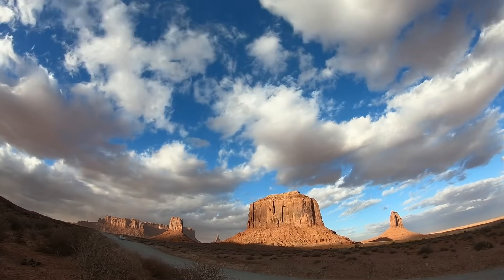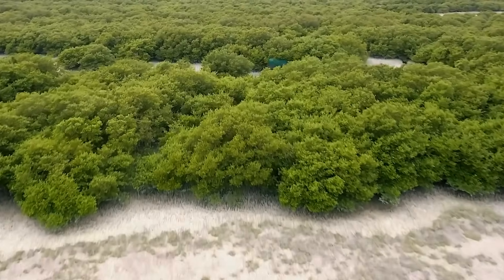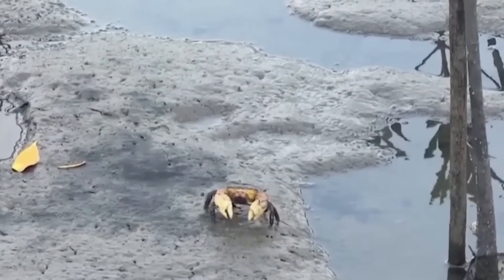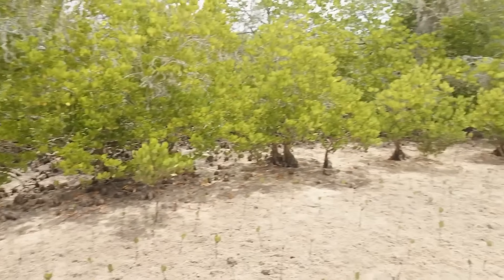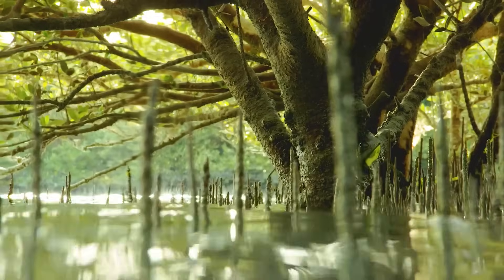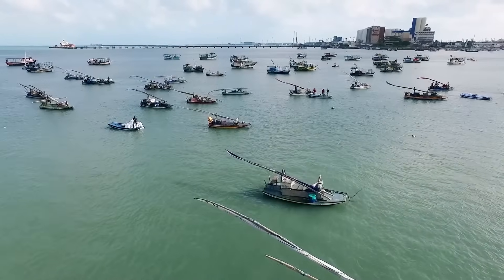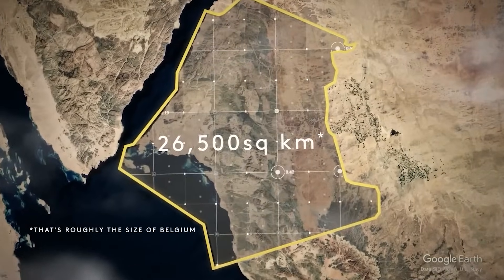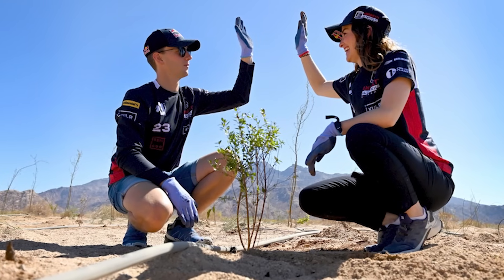Saudi Arabia Dumped Millions of Crabs Into a Dying Forest — Months Later, Everyone Was Shocked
Amid the sand and salt, Saudi Arabia is not only farming marine life in the desert but also nurturing forests—specifically, mangrove forests. These green coastal thickets thrive in saltwater environments and perform vital ecological services. They buffer the land against the encroaching sea, shelter marine life, capture carbon, and support local economies.
But despite their importance, these forests are under serious threat. Years of industrial development, oil extraction, and rapid urbanization have left mangroves degraded and fragmented. Now, in an unexpected twist, Saudi scientists are turning to an unlikely ally to help bring them back: crabs.
Yes—crabs. Small, scuttling crustaceans with snapping claws and a surprising knack for soil engineering. Researchers believe these creatures could be key to reviving the Kingdom’s most critical coastal ecosystems.